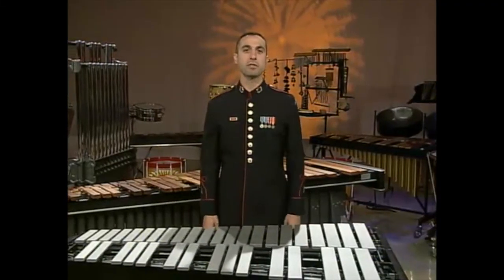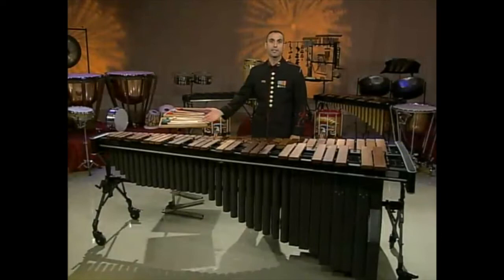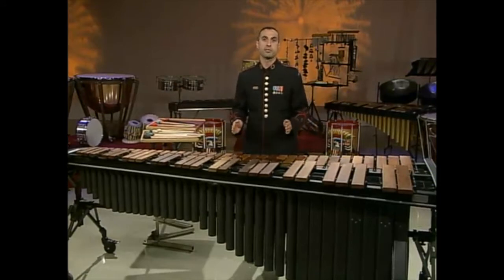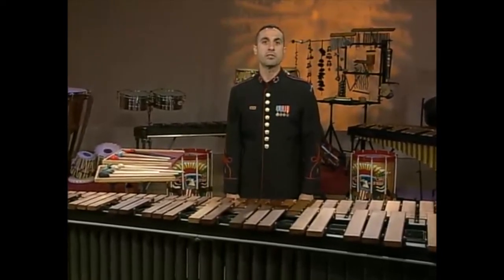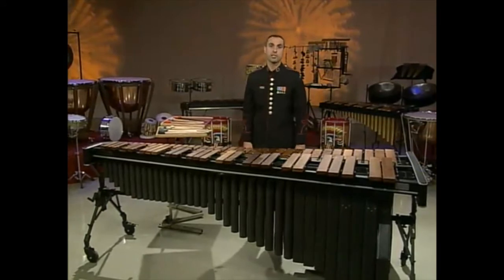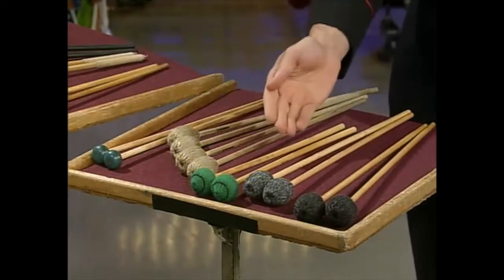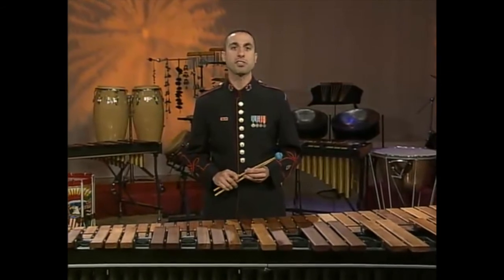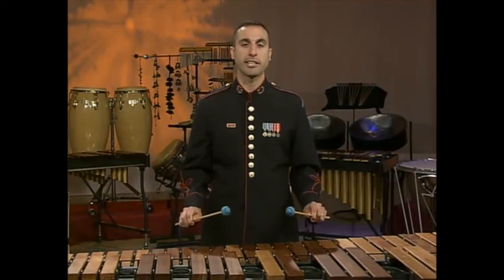Mallet Fundamentals Lesson 1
his is for beginning percussionists.